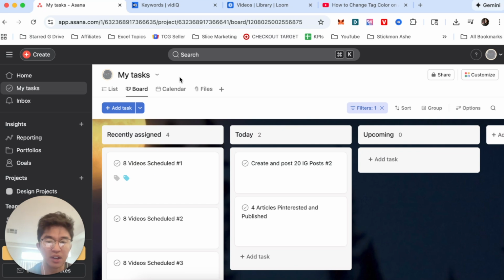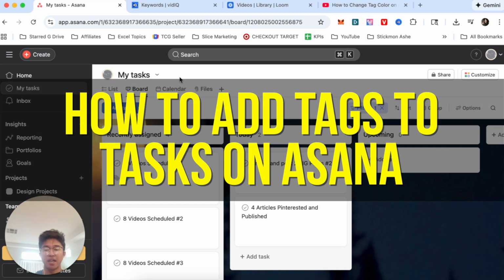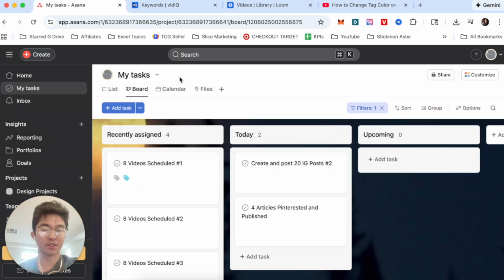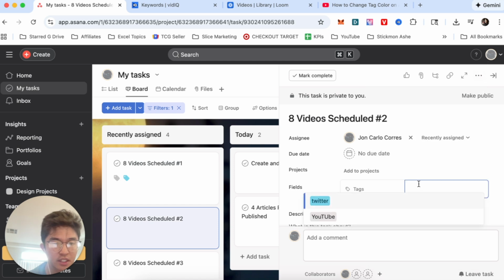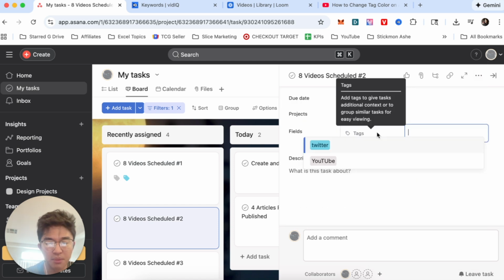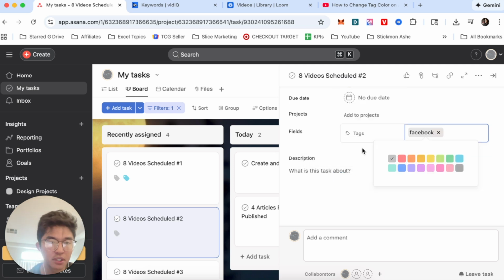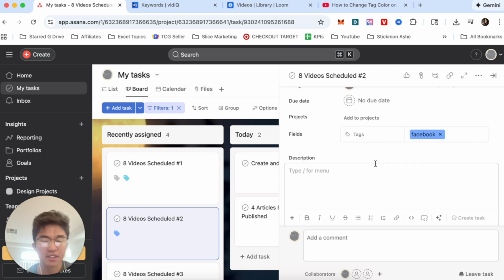How To Add Tags to Tasks on Asana: Full Guide!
Want to organize your Asana tasks more efficiently? This quick guide shows you how to add tags to any task for better sorting and tracking. Learn where to find the tag option, how to create new tags, and how they help you filter work faster. Perfect for anyone looking to stay organized and streamline their workflow in Asana.